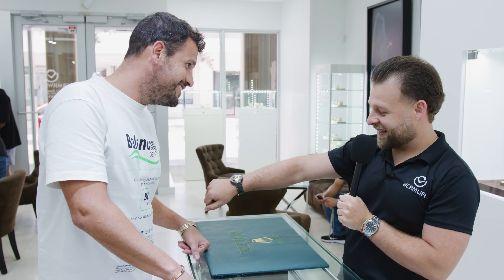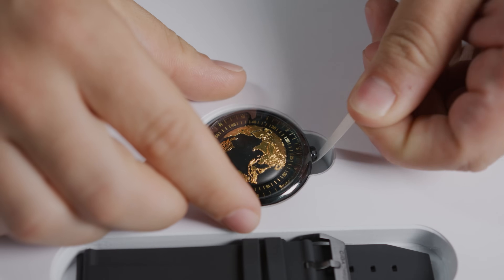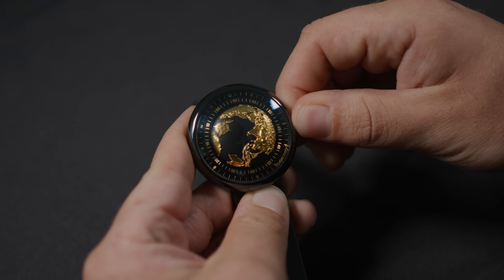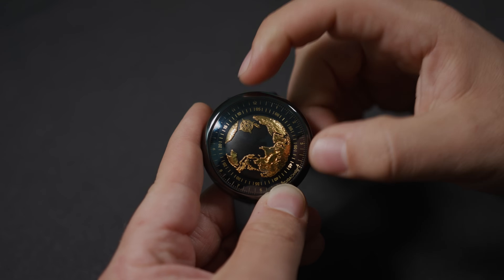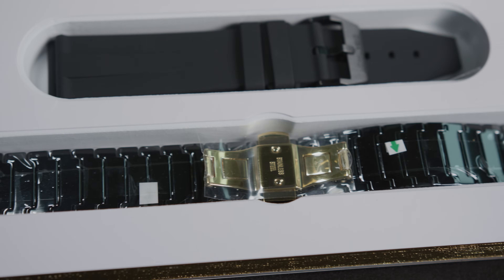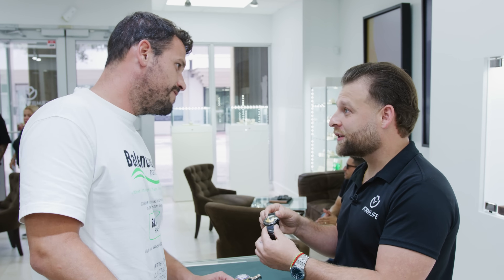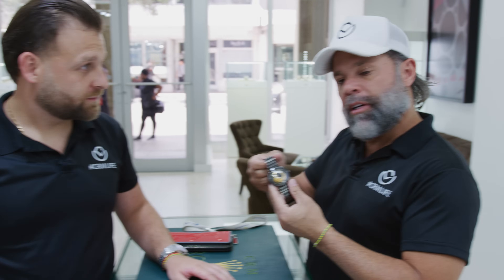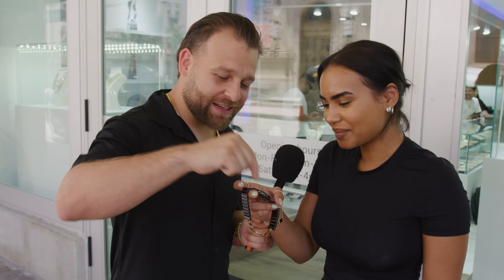This Award Winning Watch is Under $2,000 - CIGA Design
When you think of award winning watches, you normally think of Swiss brands like Rolex, Patek Phlippe, or Audemars Piguet, but this watch is far from Swiss!

The CIGA Design Blue Planet Gilding Version, is based on China’s first award winning watch, the Blue Planet, the titanium predecessor to this ceramic version that share the same movement. The prestigious Grand Prix d'Horlogerie de Genève (GPHG) award was bestowed on the watch in 2021.

The way the Blue Planet Guilding version tells time is a revolutionary and innovative way, where the minute hand turns an extra 30 degrees to synchronize the spinning Earth with the hour and minute wheel markers. This is definitely a cool new way to tell time.

When it comes to the 24K gold gilding dial, it requires more than 68 painstaking hours to make, creating a breathtaking artistic microcosmic display of horology.

During our review, we showed to the watch to random people in Downtown Miami and asked for their opinion. Charlie also let his dad Carlos share his view of the watch, as well as a customer who happened to be in the store on the day of shooting.